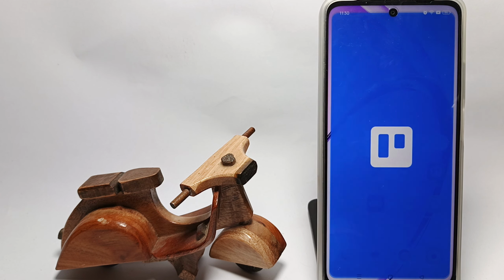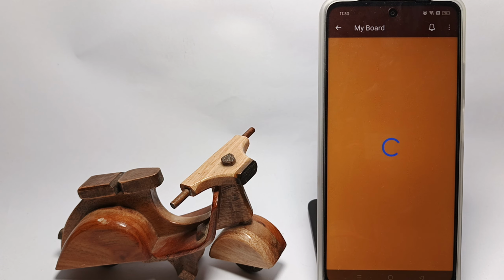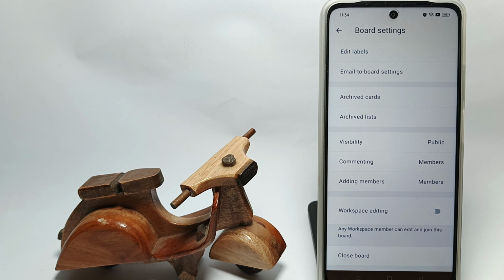How To Turn On Wordspace Editing On Board On Trello App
This video is relevant:
how to turn on wordspace editing on board trello app
how to turn on wordspace editing on board on trello
turn on wordspace editing on board on trello app
activate wordspace editing on board on trello app
how to activate wordspace editing on board on trello app
tutorial turn on wordspace editing on board on trello app
how to turn on wordspace editing on board
trello app
how to turn on wordspace editing on board trello
turn on wordspace editing on board trello